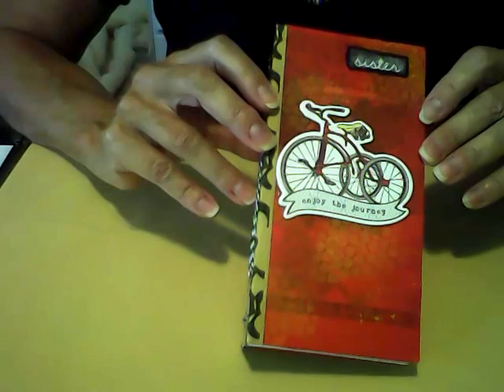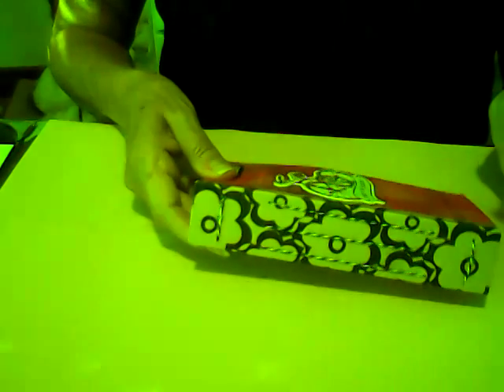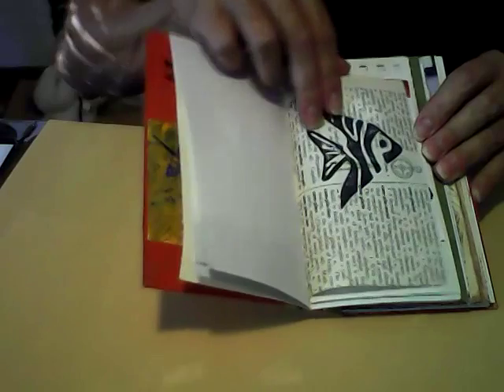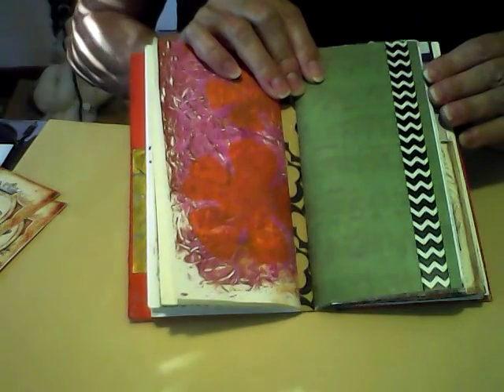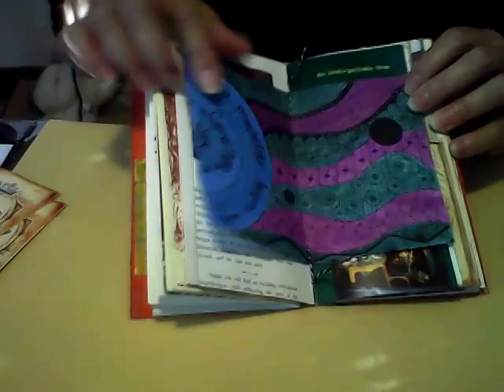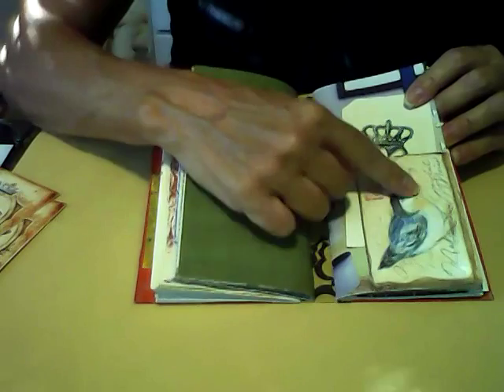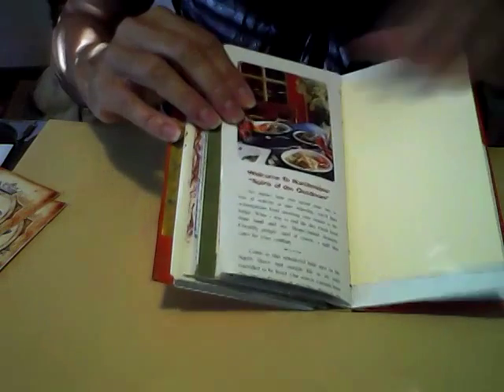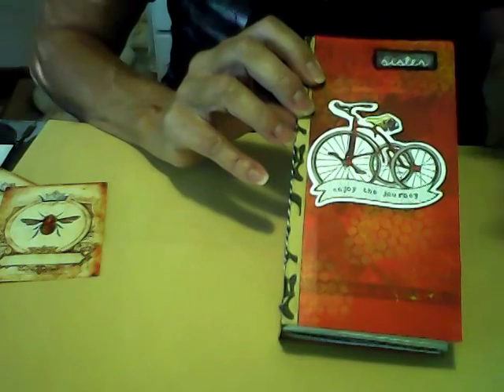Enjoy the Journey, Junk Journal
Junk Journal that I made for my sister.